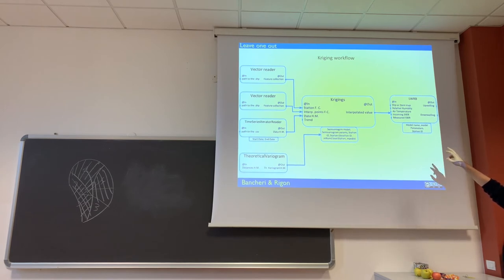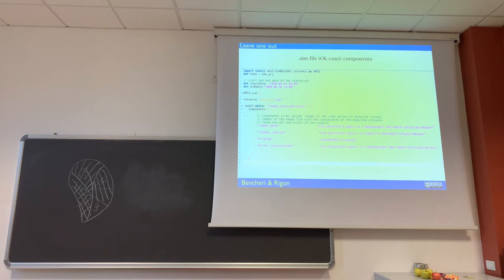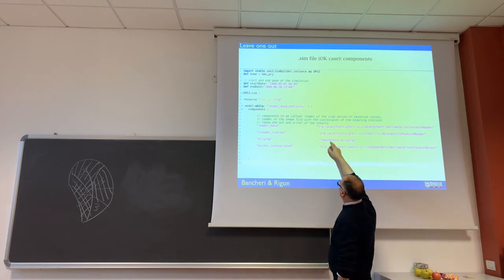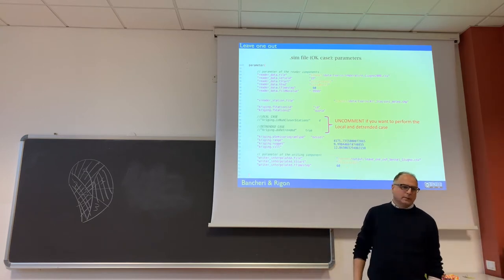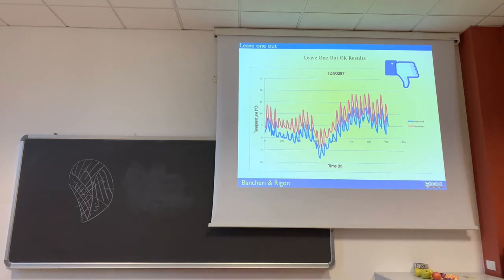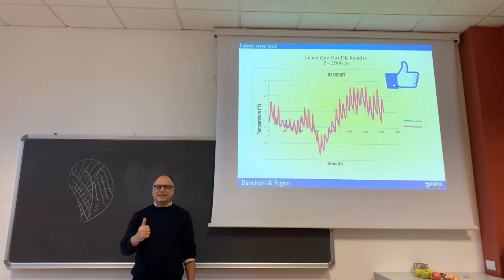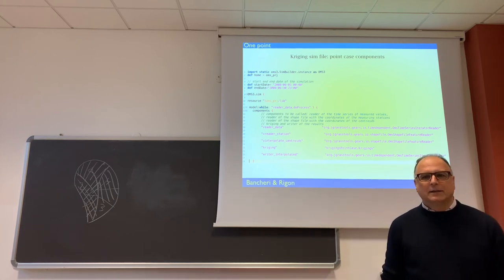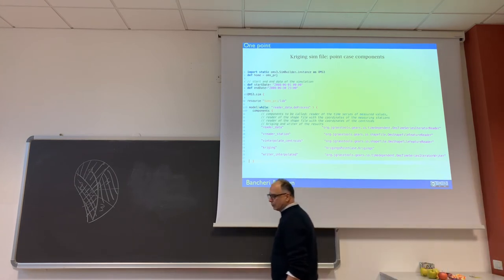GWS2020 LOO ByRR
Application of the leave-one-out inside the GEOframe package, plus showing how to produce single point outputs or raster outputs.